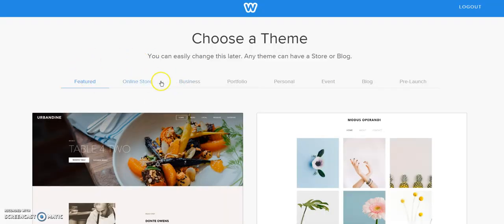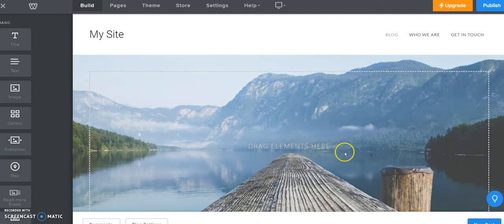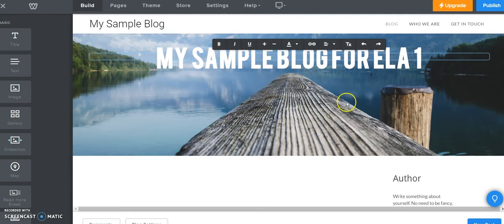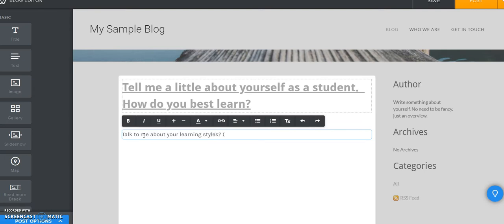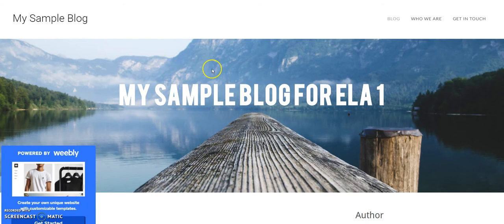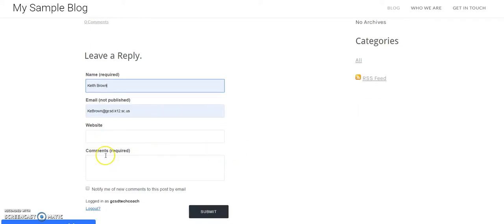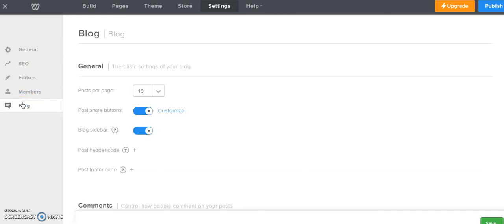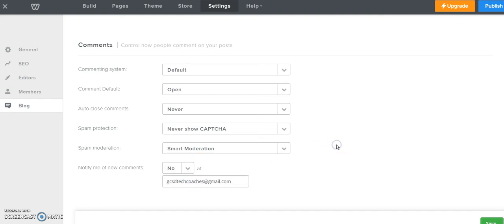Create a Weebly Blog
Fast and easy blogging for your students.